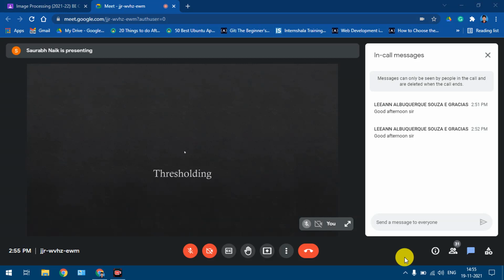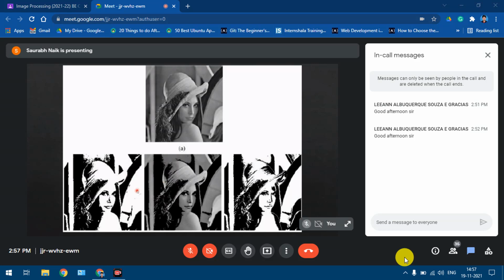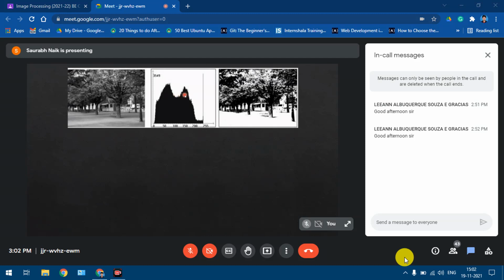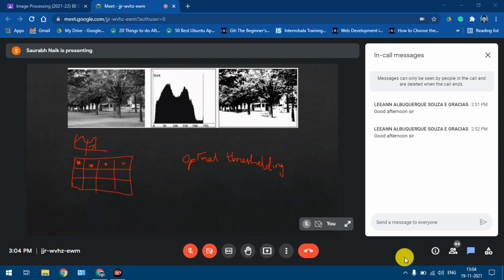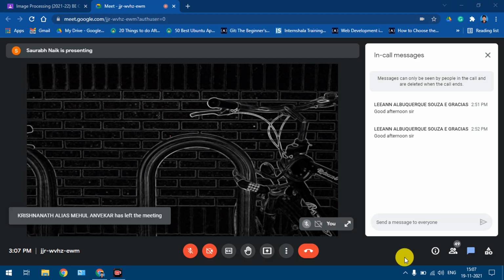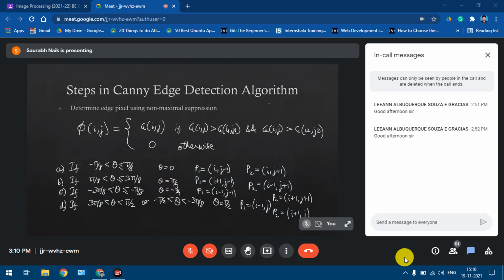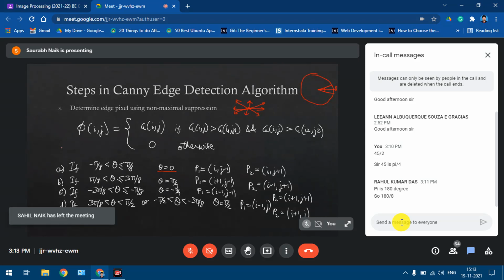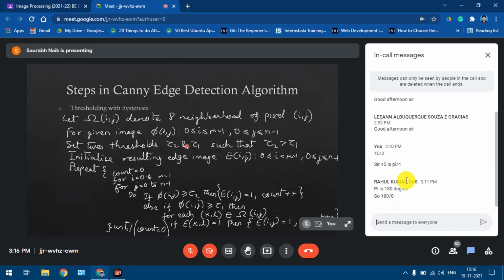IP 19 Nov 2021 2.45 PM